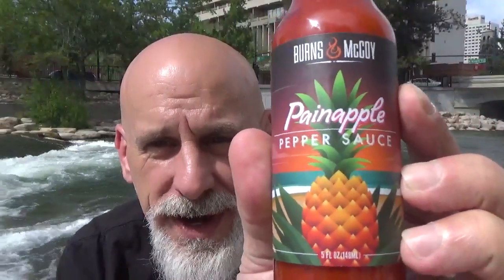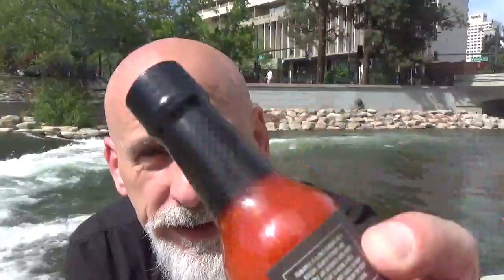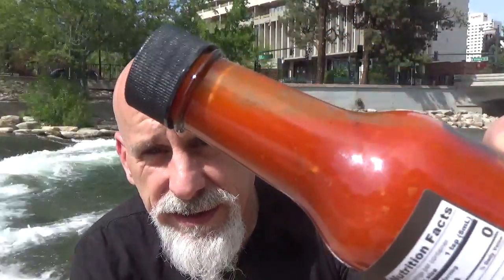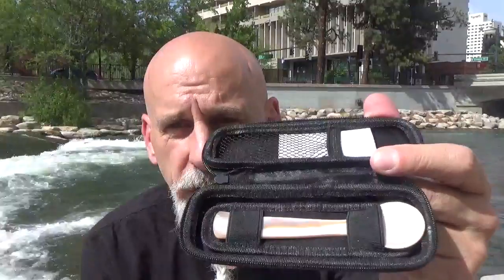Painapple Hot Sauce from Burns & McCoy and Jay Turner! BOOM!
🔥My Information🔥

👕Merch👕

✔️Products✔️

⚙️Our Gear⚙️